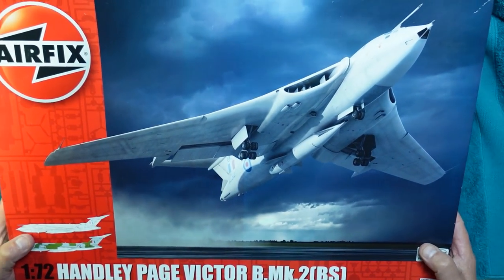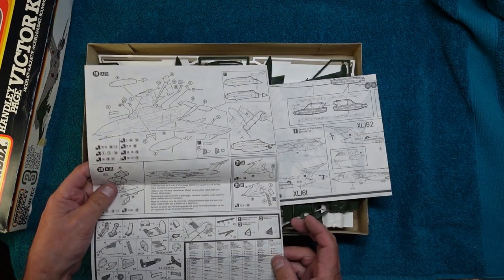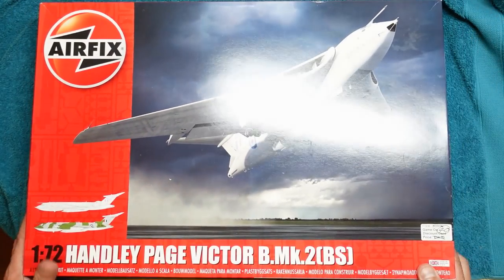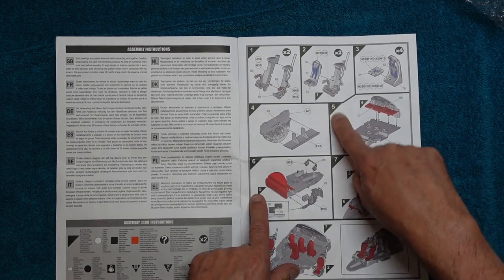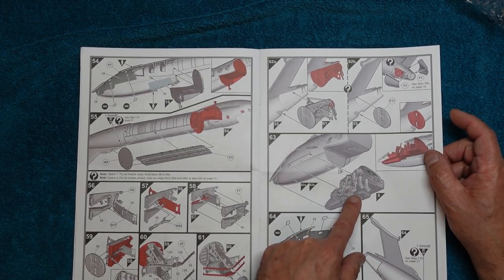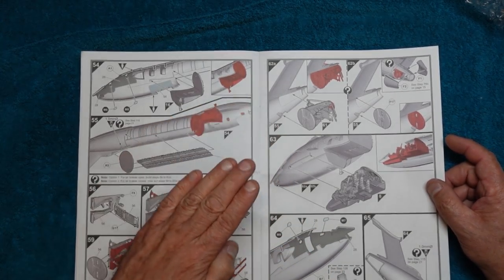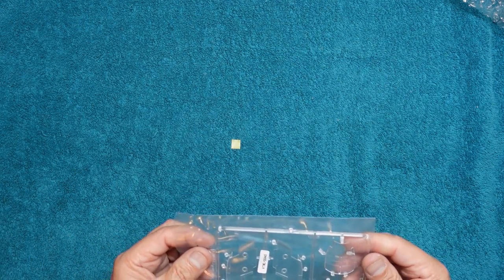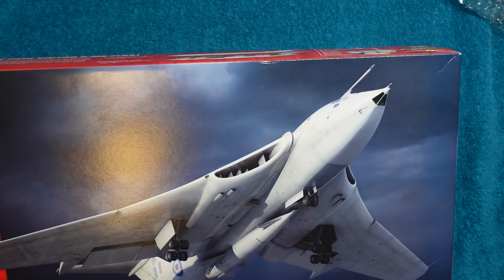Airfix 1/72 HP Victor review and comparison to older kits.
I finally got this video done for the second time and got it out there. Hope you like it? If you would like to contribute to the channel.. please look